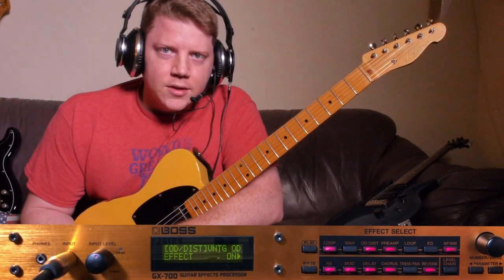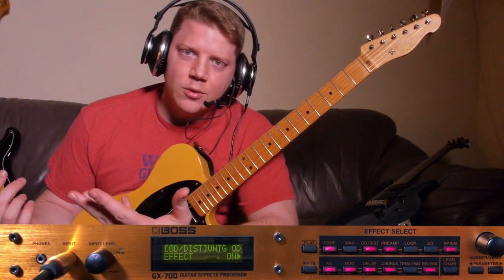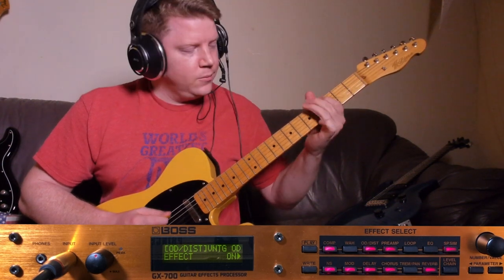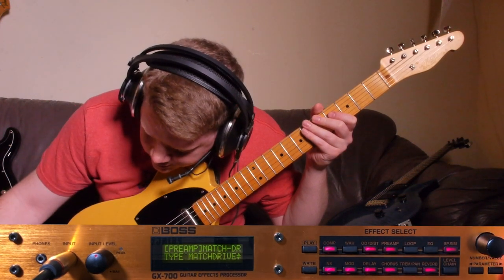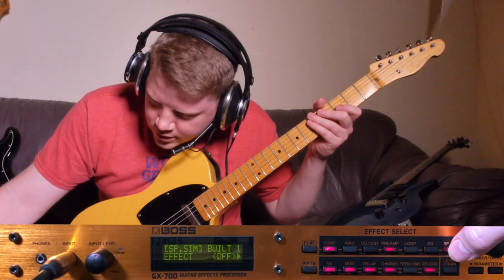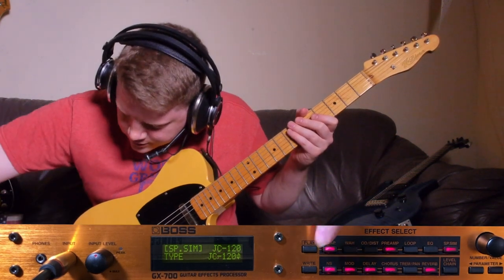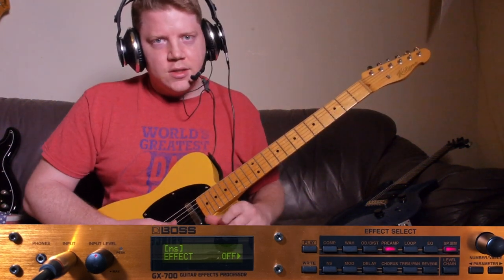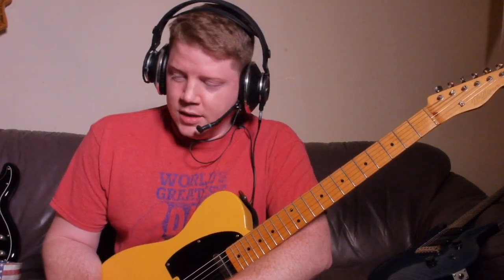ROLAND JC120 CLEAN TONE WITH BOSS GX700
Here's a different exploration of the GX700 unit by boss. Showing how a Roland JC120 clean tone is dialed in when using the GX700 as a preamp.